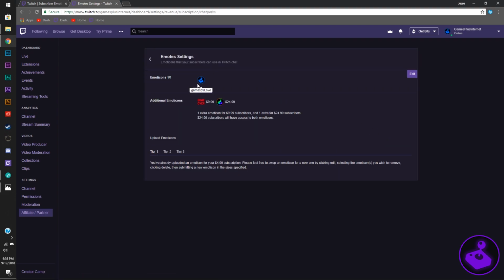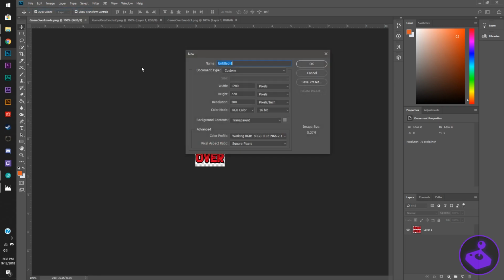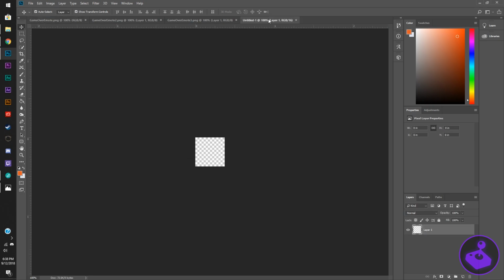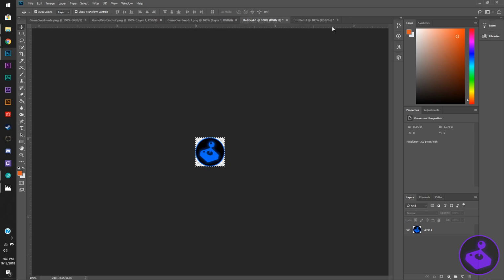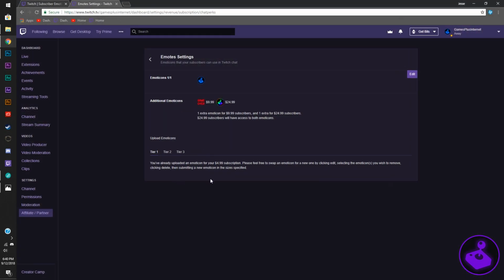Making custom Twitch Emotes!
In this video, I walk you through the steps of building your own emotes for Twitch.  I demonstrate how to make the emotes clear and high quality as well as how to make each size of the emote you will need to submit to Twitch.